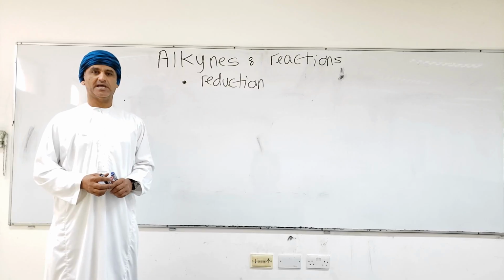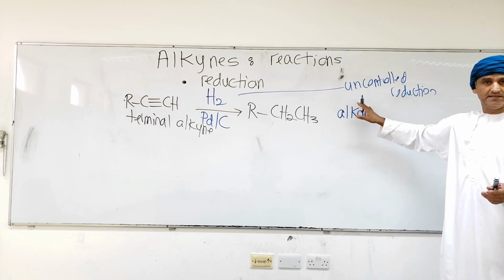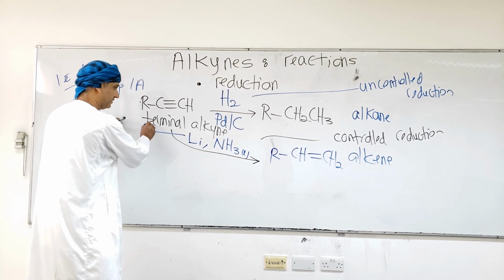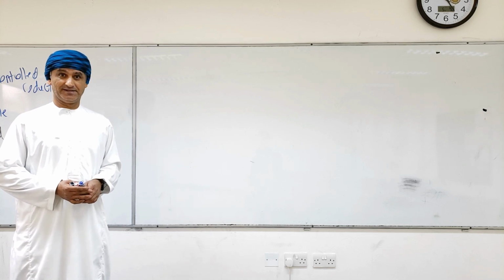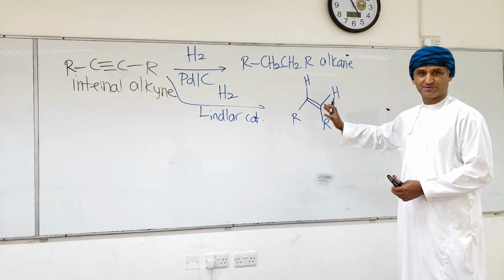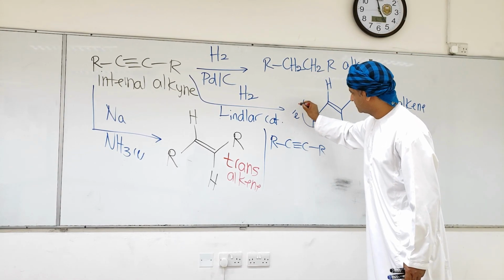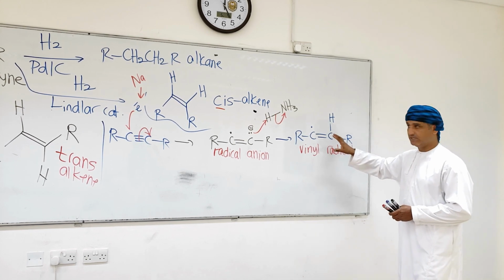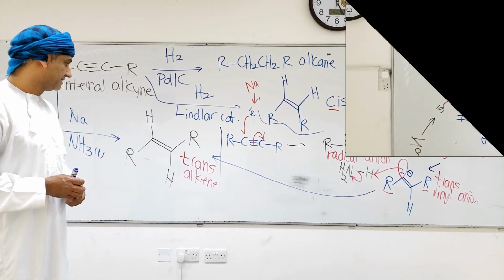Alkynes: Reduction Reactions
This video covers reduction reactions of alkynes. Coverage includes  hydrogenation reactions over metal catalysts, hydrogenation using Lindlar's catalyst and dissolving metal reductions (Group 1A metal in liquid ammonia (NH3).